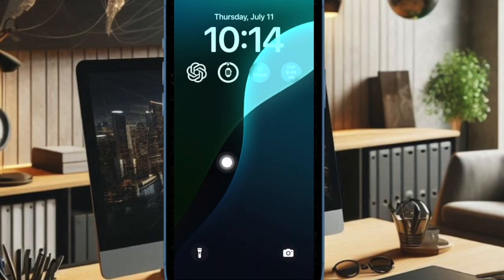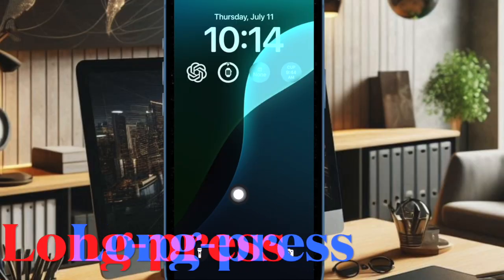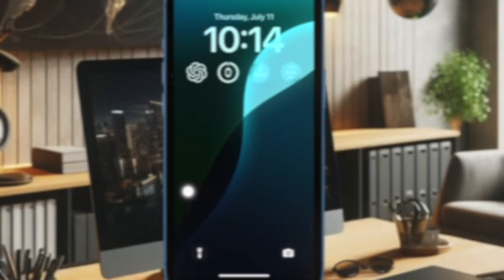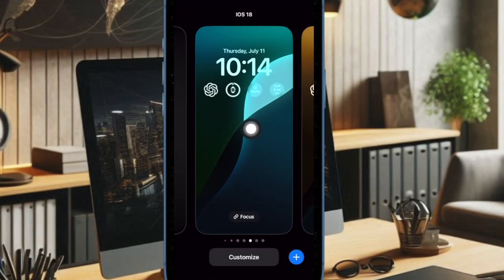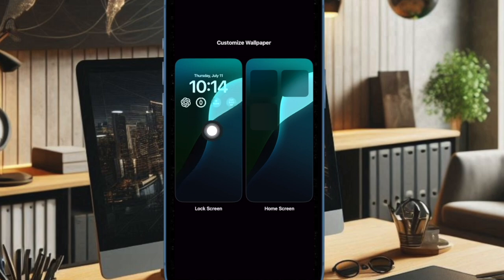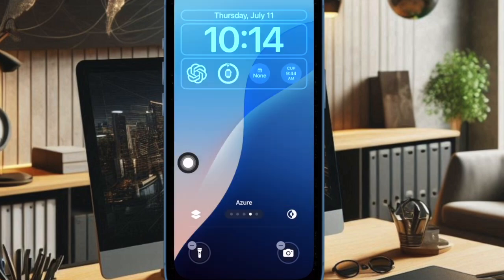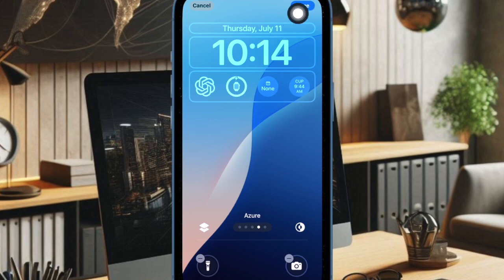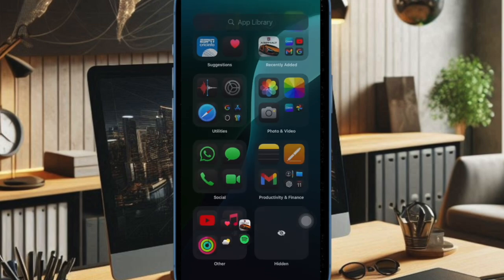How to Stop iOS 18 Dynamic Wallpaper from Changing Colors Automatically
In this hands-on guide, I'm going to show you how to prevent the iOS 18 Dynamic Wallpaper from changing its colors automatically on iPhone. Find out: